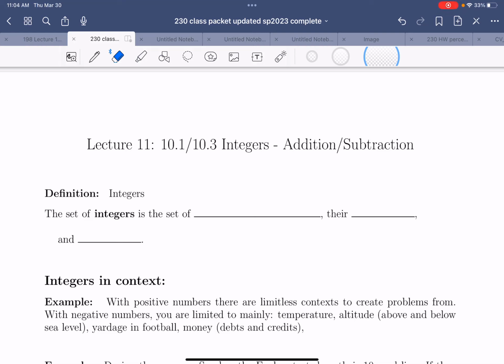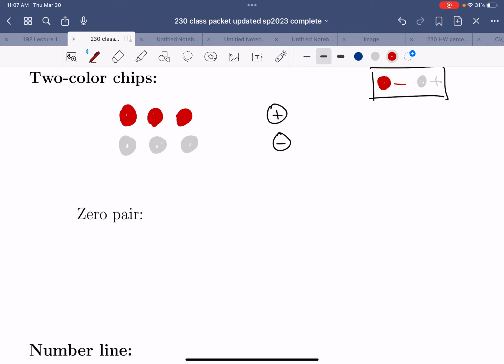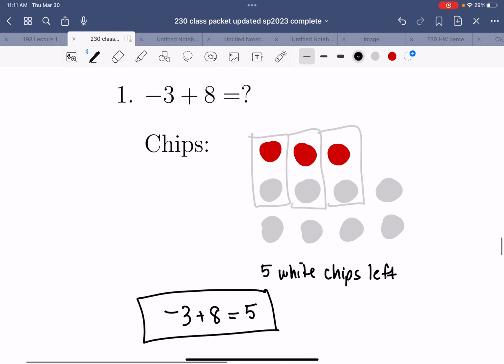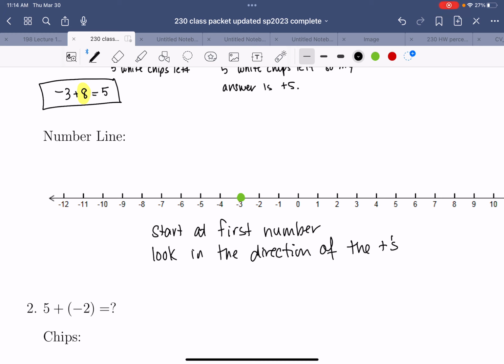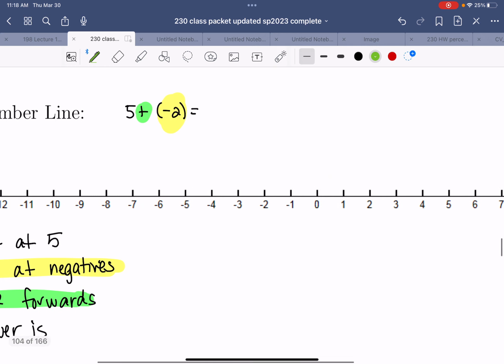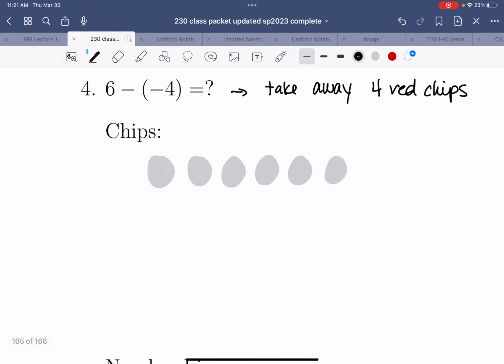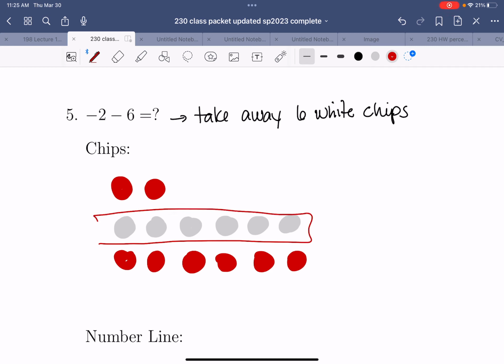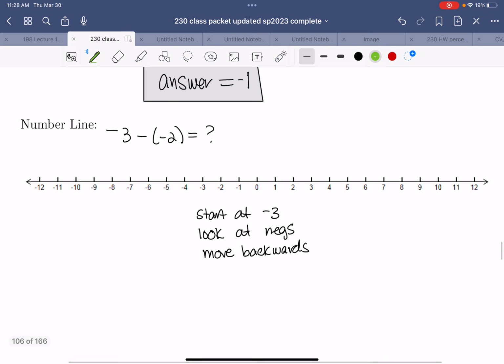230 Lecture 11 part 1